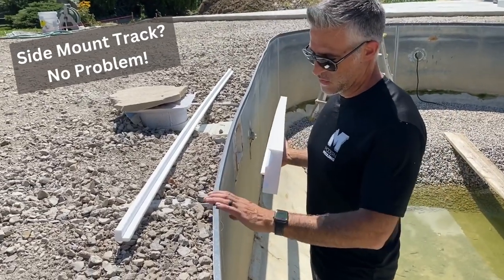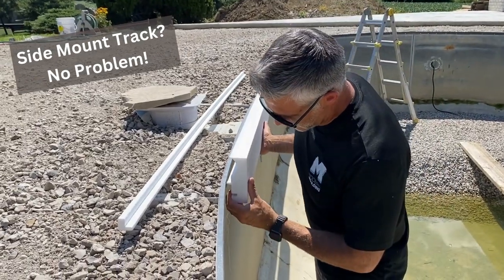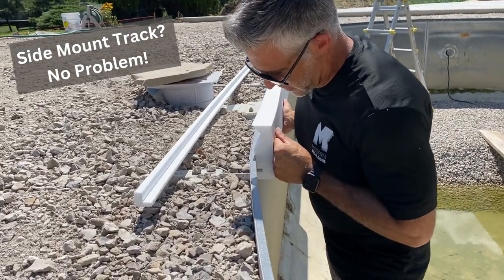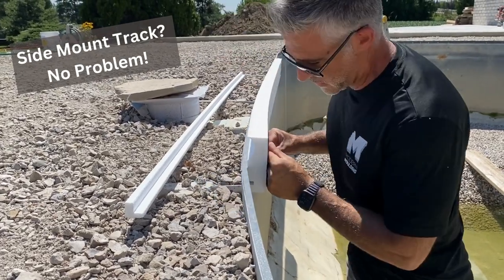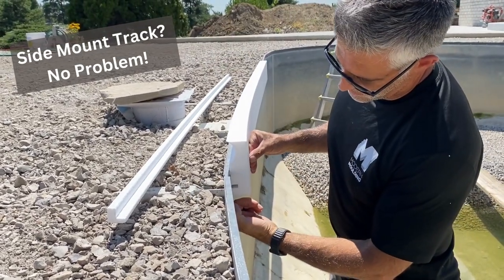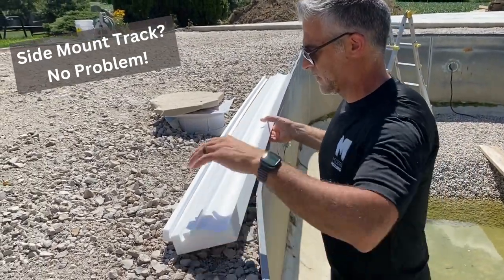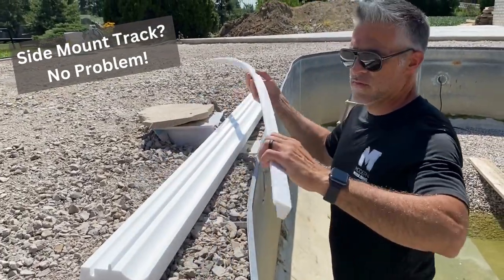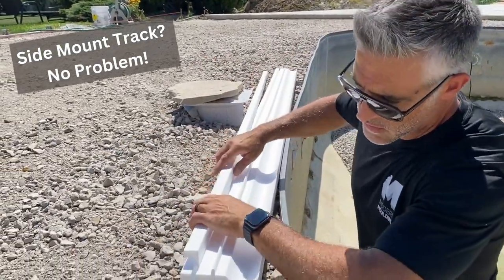Side Mount Track? No Problem!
Accommodating Modern Moulding Coping to work with a side mount track.